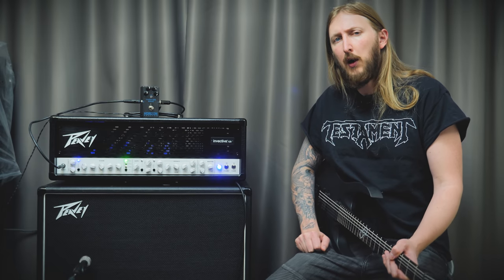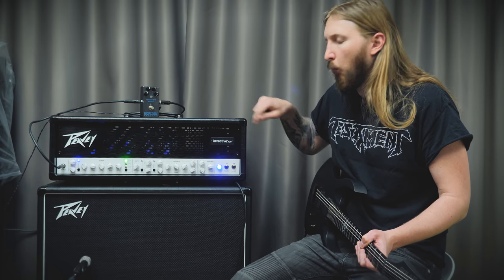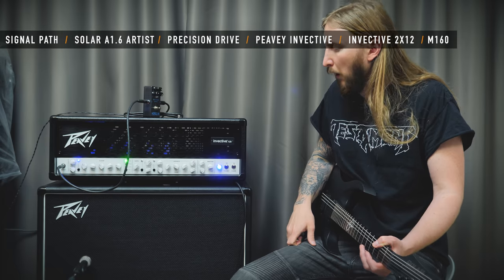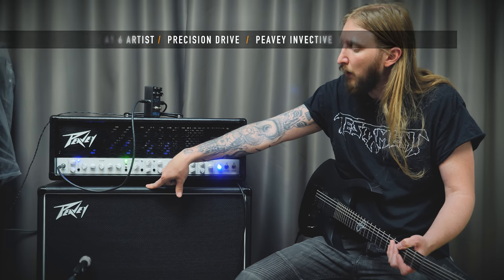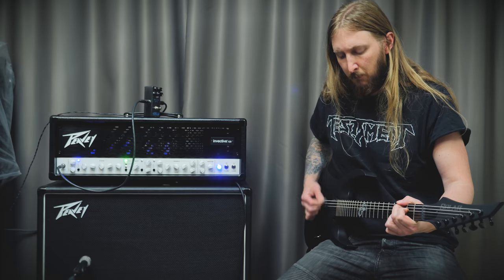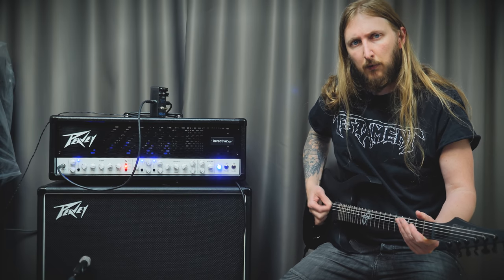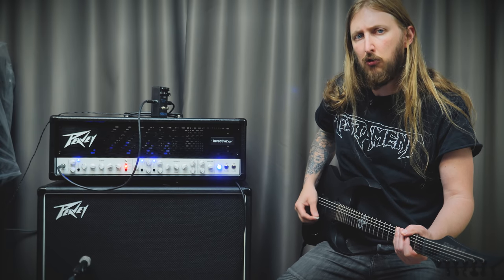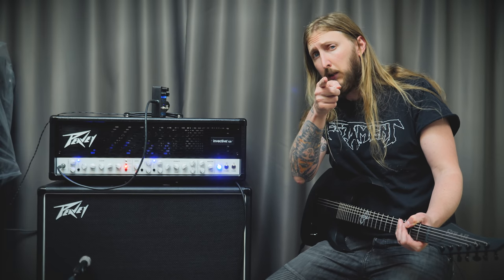MISHA MANSOOR X2 - Peavey Invective & Precision Drive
BONUS VIDEO - Trying out the Horizon Devices Precision Drive into the Peavey Invective. Both products designed by Periphery guitar player Misha Mansoor